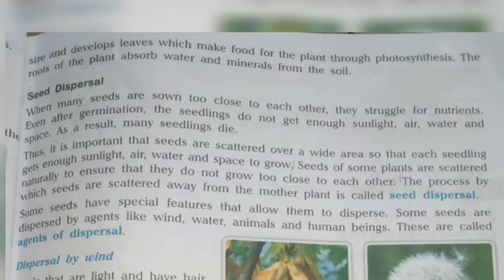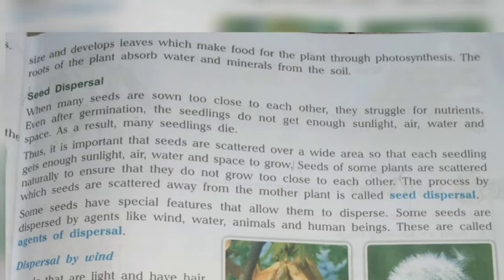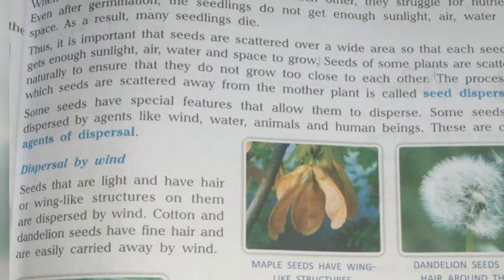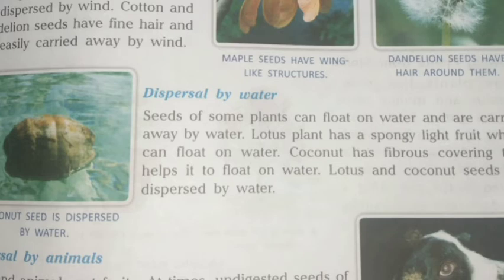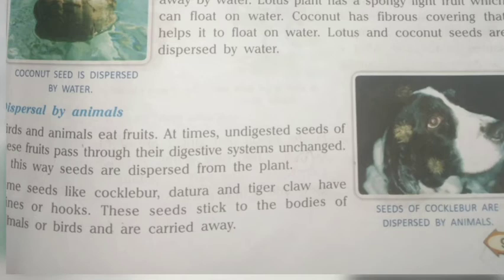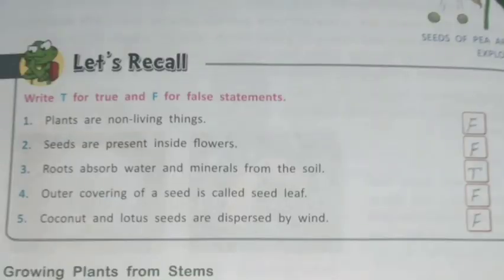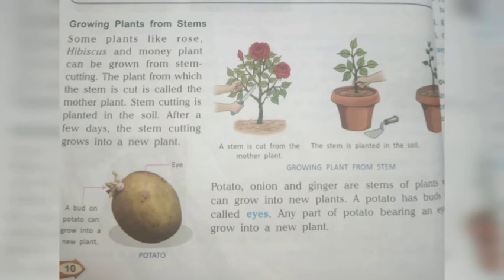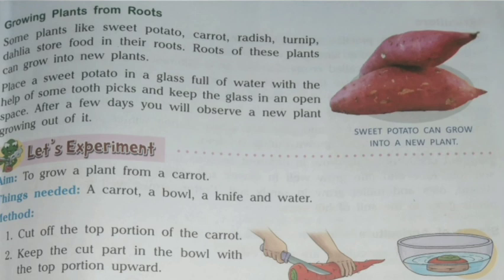SCIENCE GRADE 5 |DIGITAL EDEN GARDEN | UNIT 1 OUR NEEDS Theme: Growing Plants: Lec 3